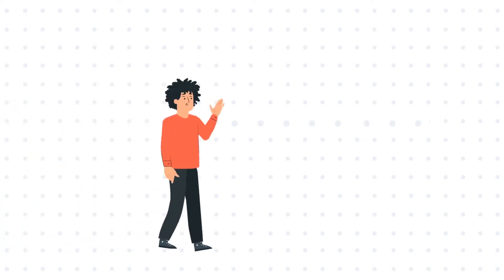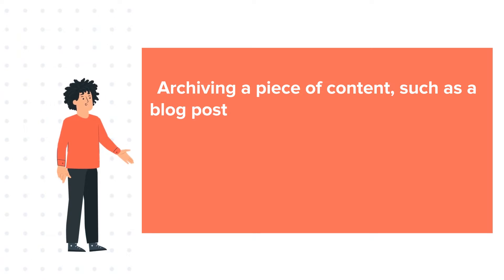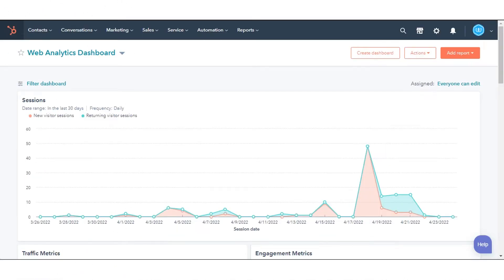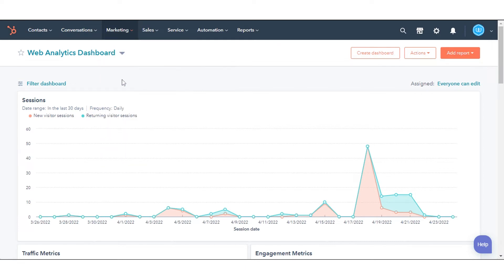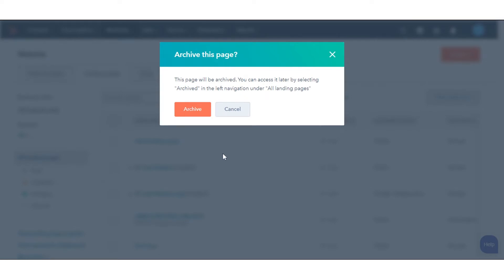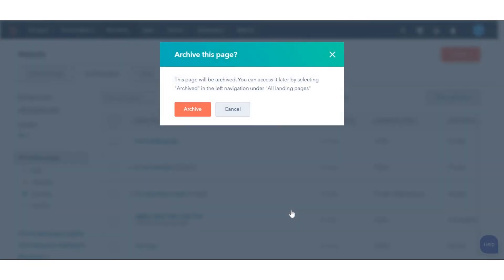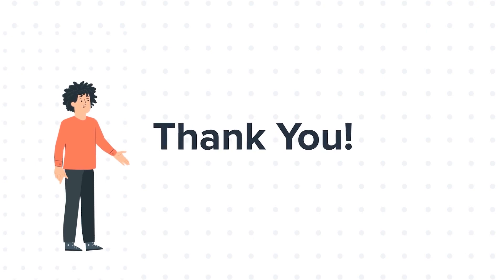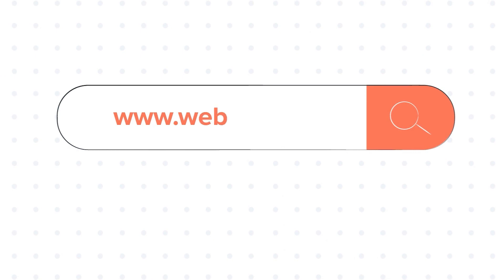How to archive your content in HubSpot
In this HubSpot tutorial, we will walk you through how-to archive your content in HubSpot.

Archiving a piece of content, such as a blog post, page, knowledge base article, or email, lets you hide it from your content dashboard without deleting it permanently. You can also archive files in the files tool.

Steps to follow :

1. Navigate to any of your website pages, landing page, or blog post

2. Here, we are taking an example from one of our existing landing pages.

3. In your HubSpot account, navigate to marketing in the dropdown menu, and click landing pages.

4. Hover over your content, then click the More dropdown menu and select Archive.

5. In the dialog box, confirm your action.

6. If your content is unpublished, click Archive. This will move the page or post to the Archived section.

7. If your content is published, click Archive to move the published page or post to the Archived section. To return your content to Draft status, as well as move it to the Archived section, click Archive and unpublish.

That’s how you can archive your content in HubSpot.